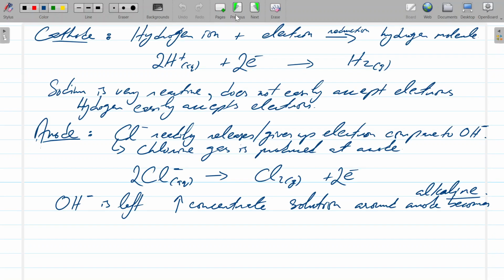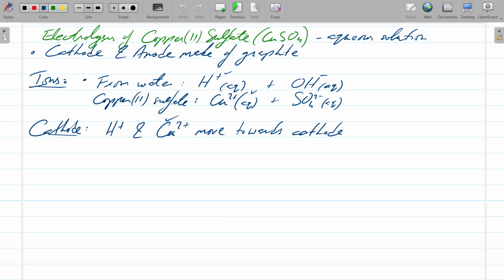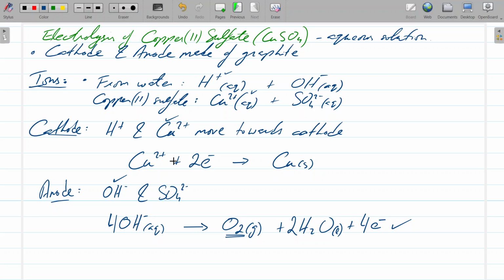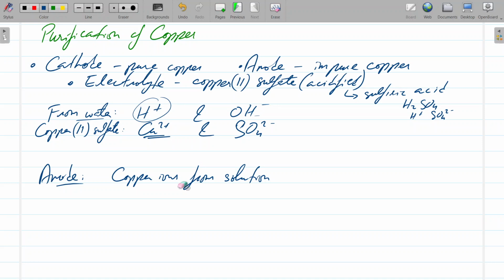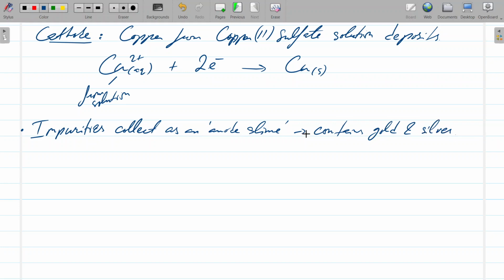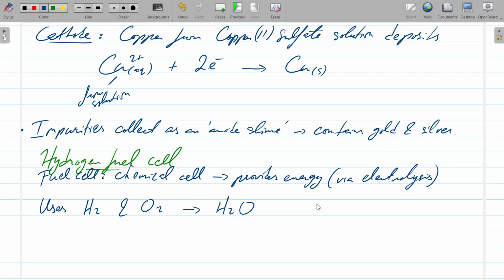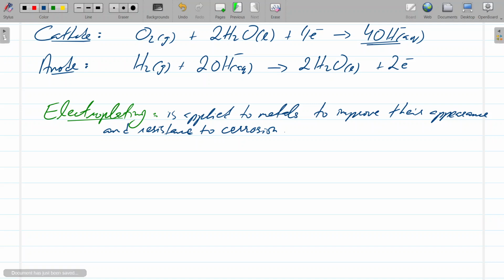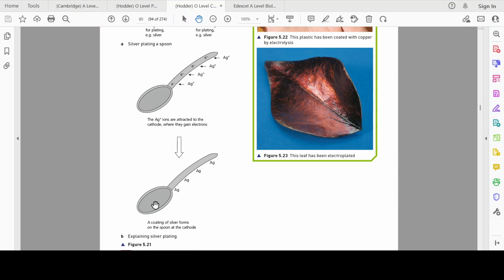Chemistry - IGCSE/ O Level - Session 2025-26 - Class # 16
Electrolysis of copper(II)sulfate, purification of copper, fuel cells, electroplating.